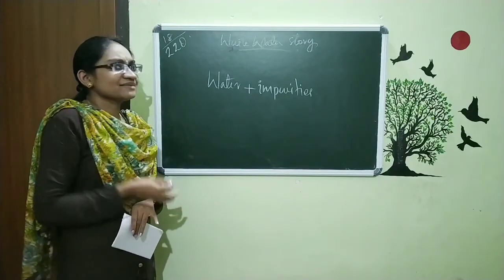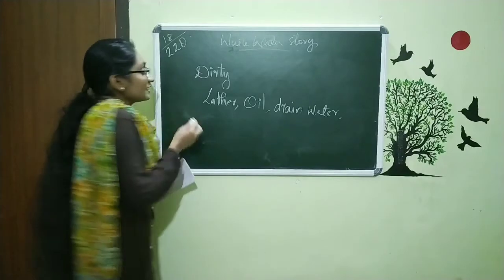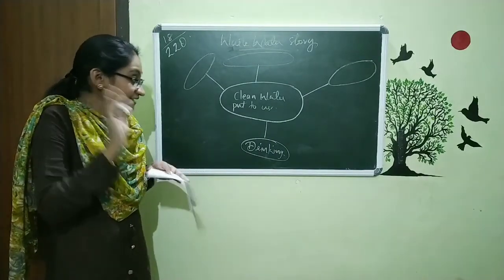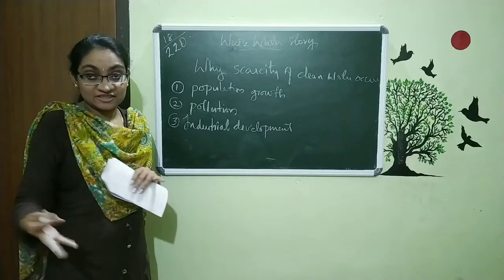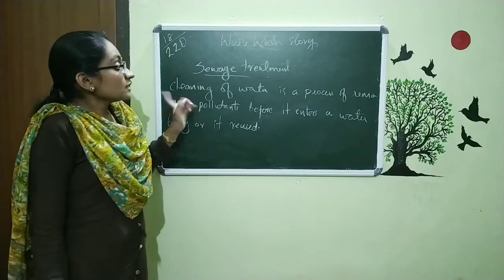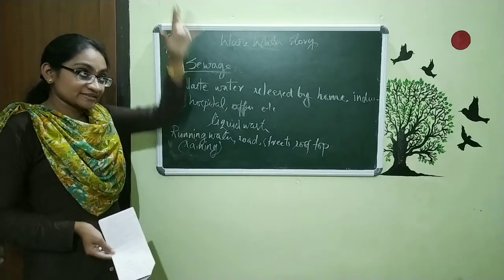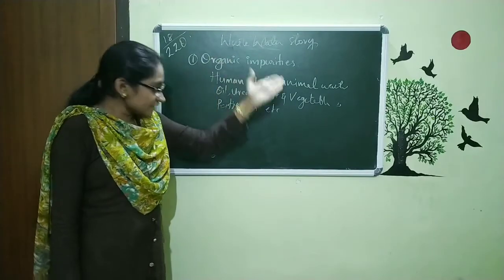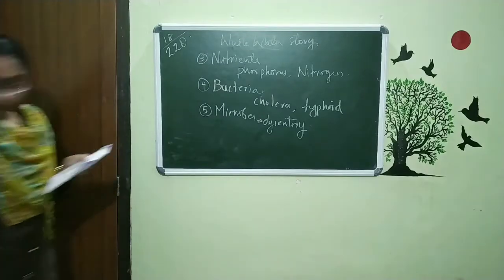waste water story Chemistry 7th std cbse syllubus